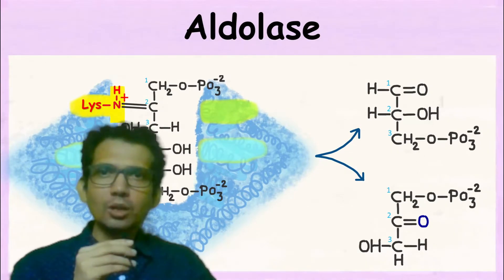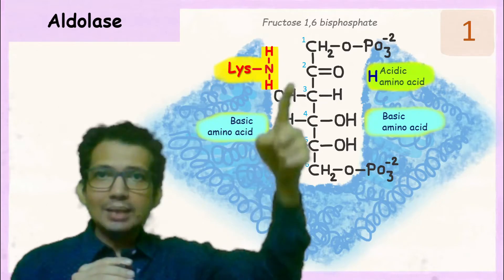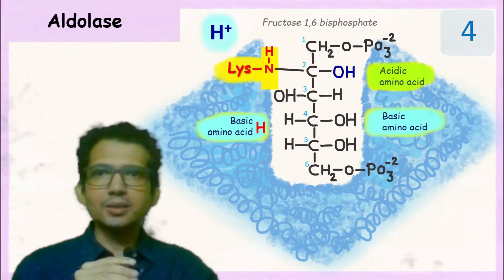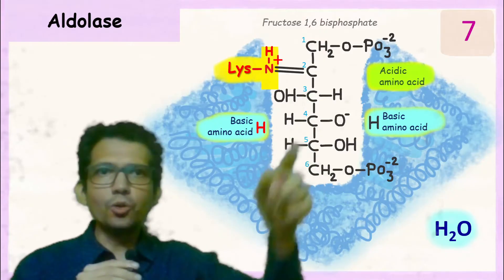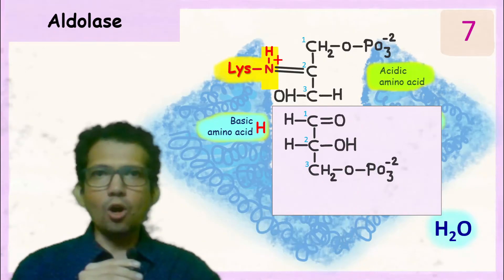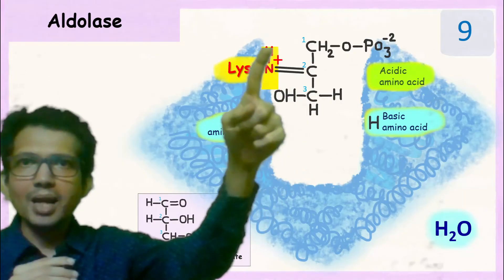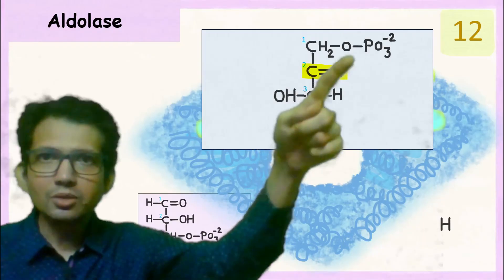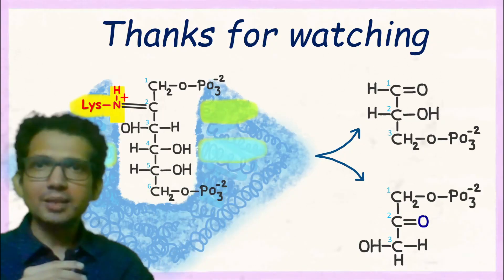Aldolase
Aldolase is the enzyme of glycolysis that breaks fructose 1,6 bisphosphate into dihydroxy acetone phosphate and glyceraldehyde 3 phosphate. This video describes the mechanism of function of aldolase.